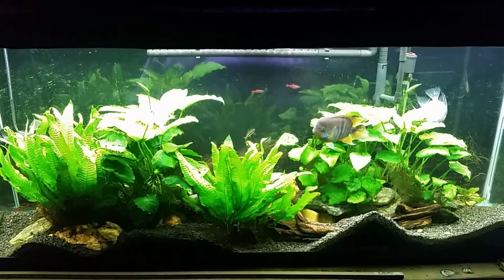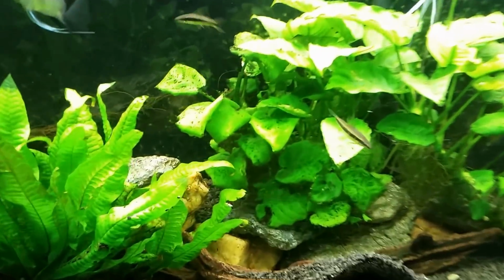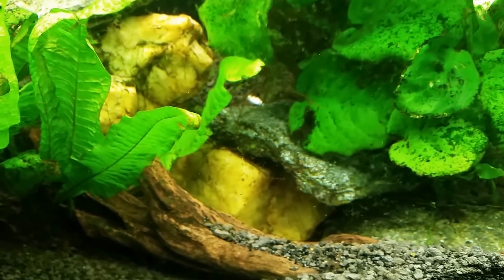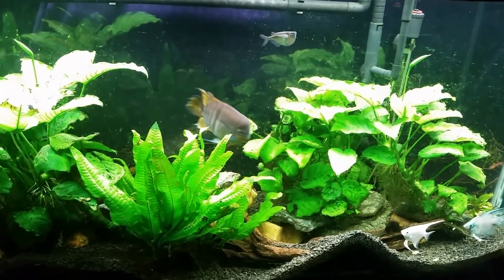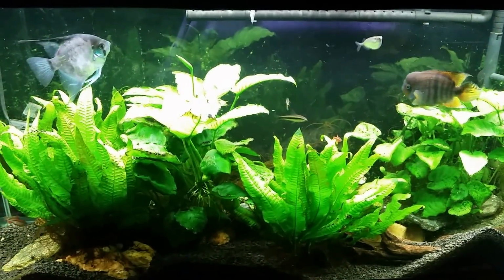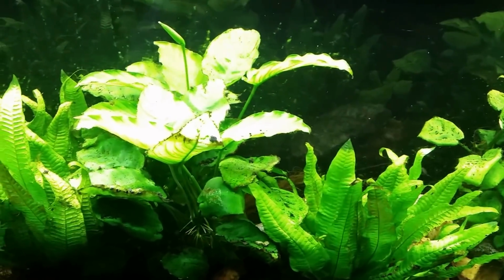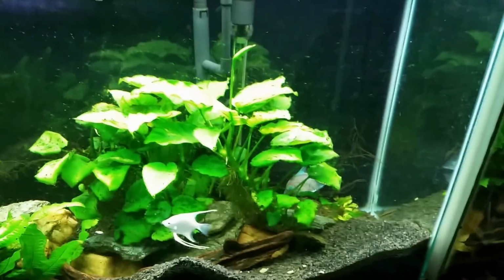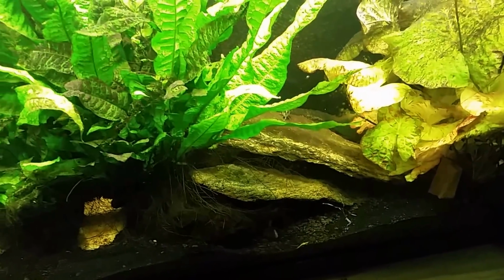Wonder Shell Dissolved And My Striped Raphael Is Out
Wonder Shells
Here's an update on my T Bar Tank and a quick look at my Gourami Tank and my Striped Raphael Catfish.